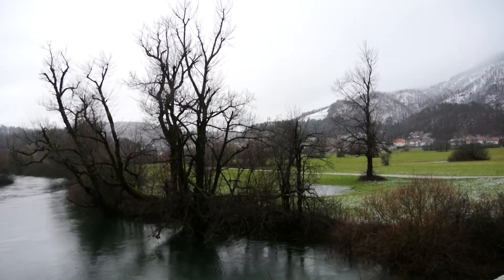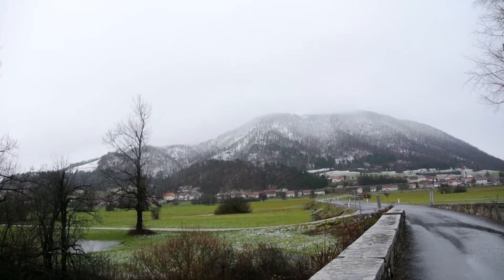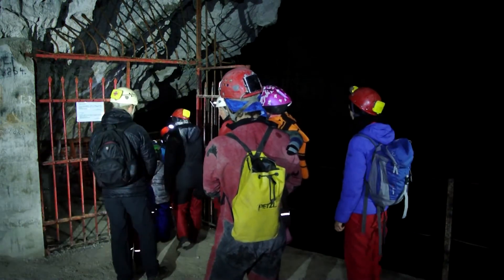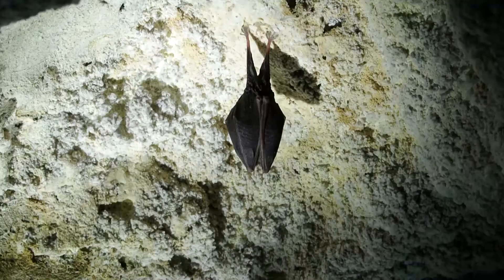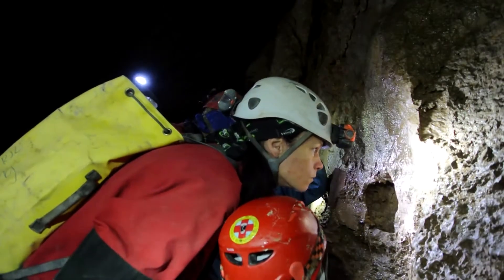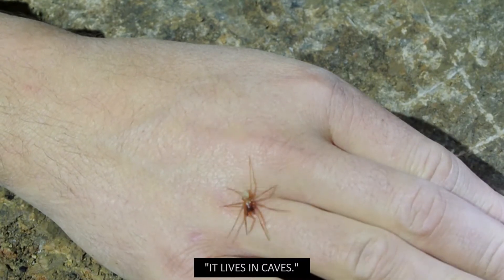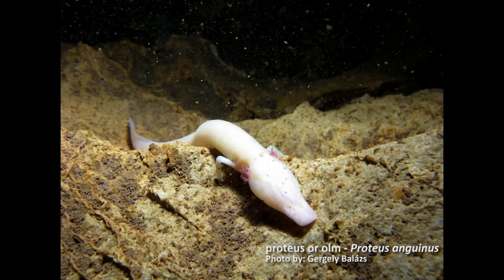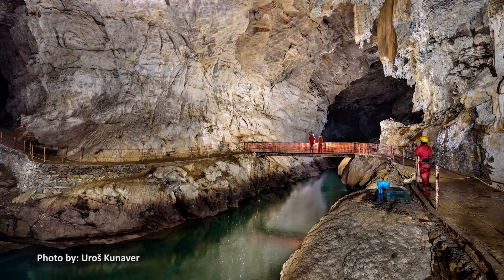Visit to Planinska Jama, Slovenia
Follow a group of children as they explore Planinska Jama, the birthplace of speleobiology and the unique location of the origins of the Unica River.

This video is a segment in the educational video “CavesLIVE: Bringing Caves and Karst to Light”. CavesLIVE is a project that raises awareness and understanding of caves and karst. Information is available on the web

CREDITS
Narrative: Stephanie Sullivan

Text: Stephanie Sullivan, Maja Zagmajster

Directors and cameras: Matija Perne, Maja Zagmajster

Assistants (camera and lights): Stephanie Sullivan, Gregor Pintar, Marjan Baričič, Uroš Kunaver

Video appearance: Brina Šori Delić, Danaja Zagmajster Delić, Erik Jemc, Grega Maffi, Gregor Pintar, Katja Delić, Maja Zagmajster, Svit Zagmajster Lovrek, Teo Delić,  Tina Zagmajster

Photographs: Teo Delić, Gergely Balázs, Uroš Kunaver

Organizations: Society for Cave Exploration Ljubljana – DZRJL SubBioLab, Department of Biology, Biotechnical Faculty, University of Ljubljana Caving Section of Alpine Club Tolmin